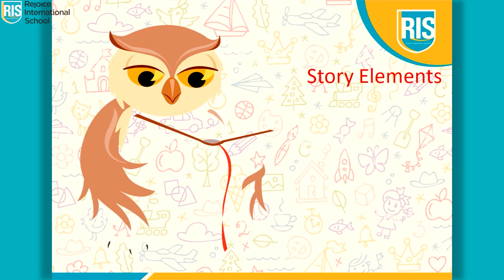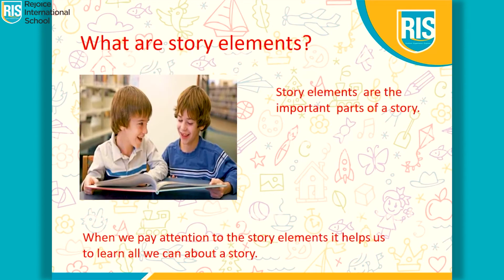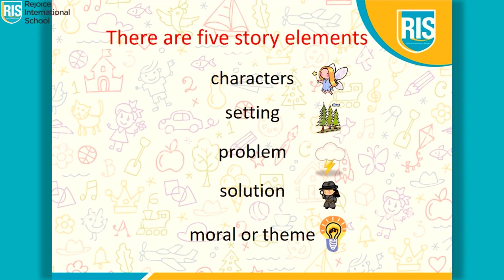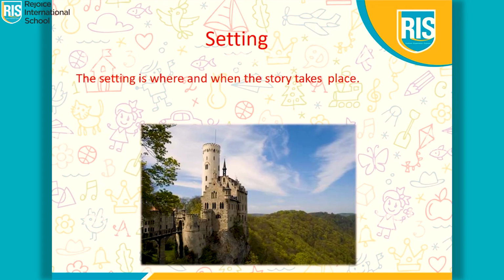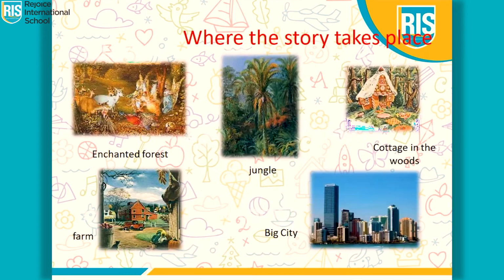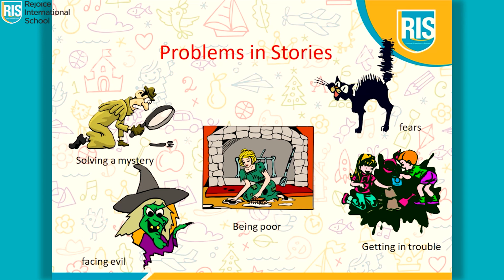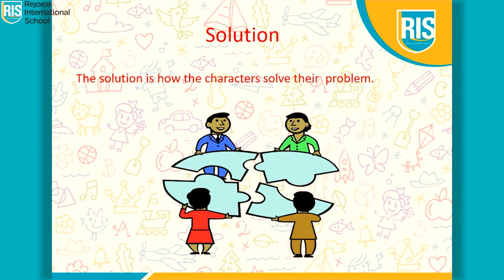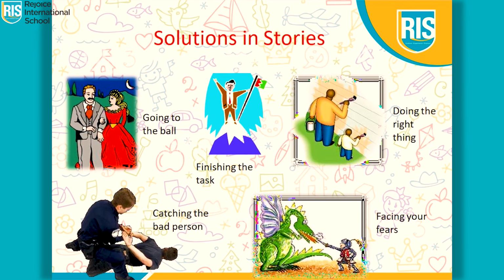Grade 5 Element of story Glurez